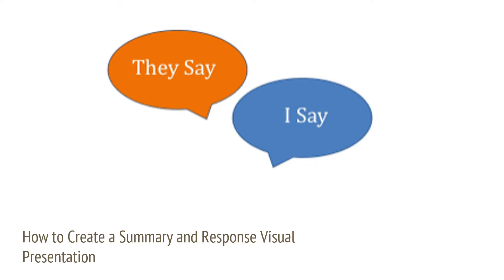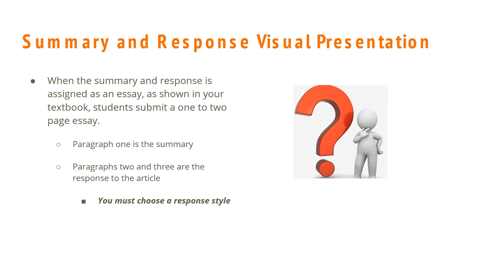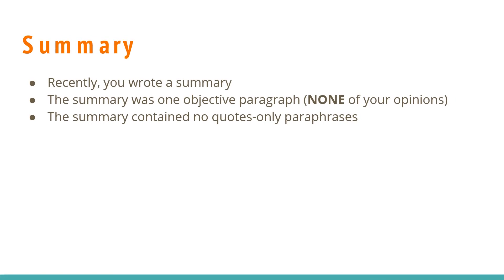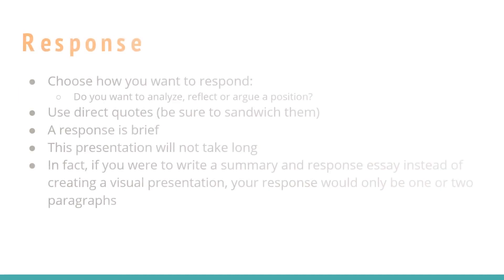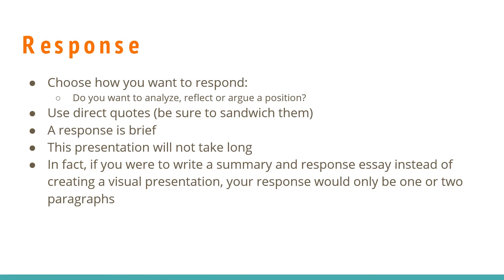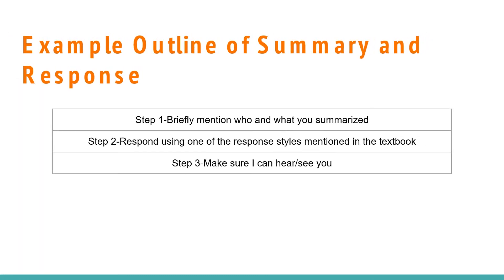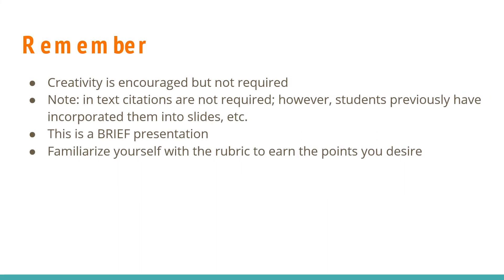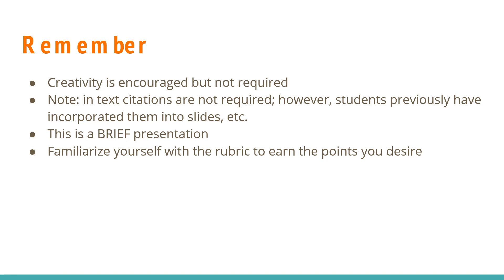Summary and Response Visual Presentation